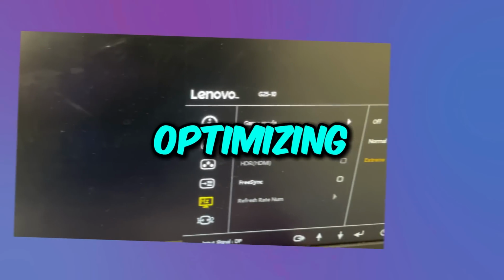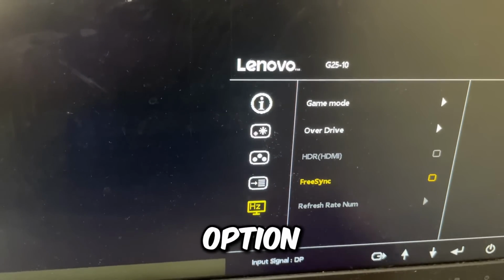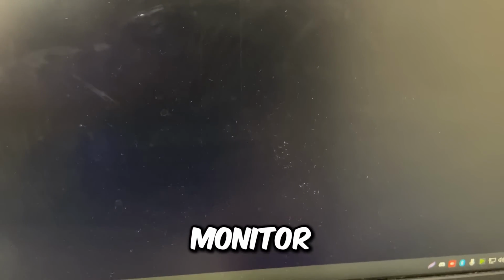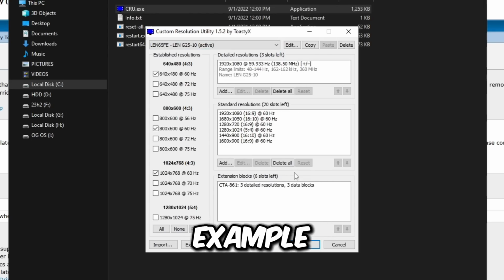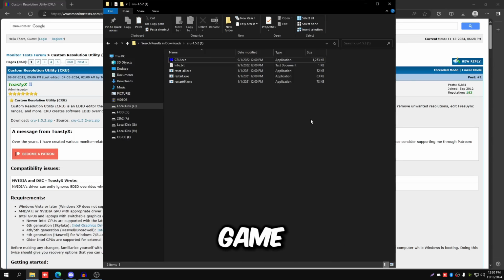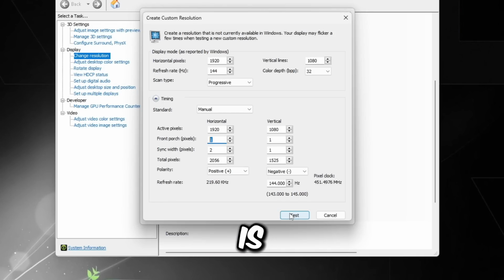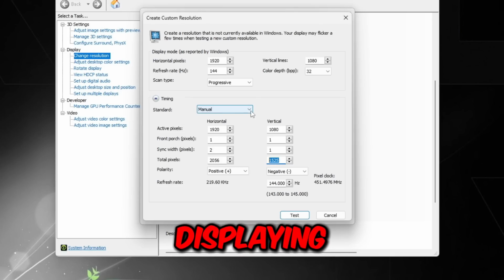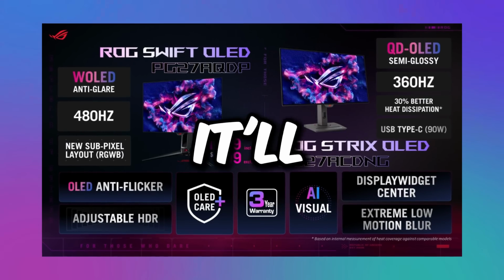MONITOR OPTIMIZATION GUIDE (Best Settings & Secret Tricks for LOWER DELAY)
Want MORE FPS and ZERO INPUT DELAY?

In this video I'll be covering the best monitor settings on your monitor, how to set your monitors refresh rate to the EXACT integer of the refresh rate, and reducing delay by messing with pixels in display control panel.

Credits to BlurBusters for NVIDIA Control Panel Pixels Tweak

OLED Recommendations►
480HZ OLED
360HZ OLED